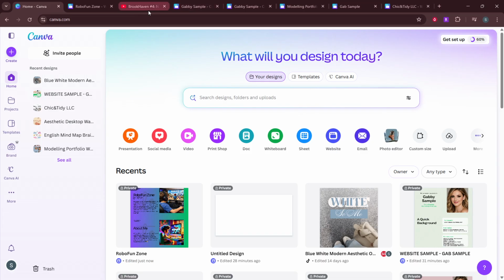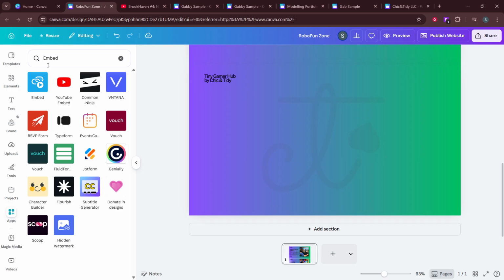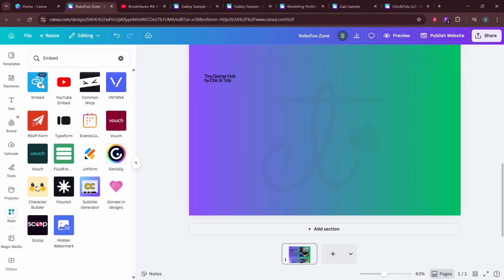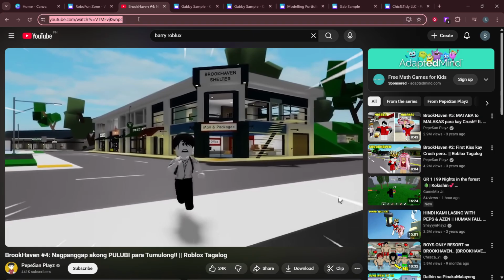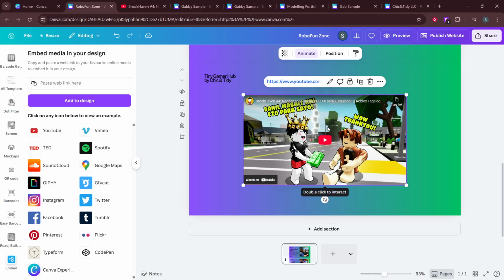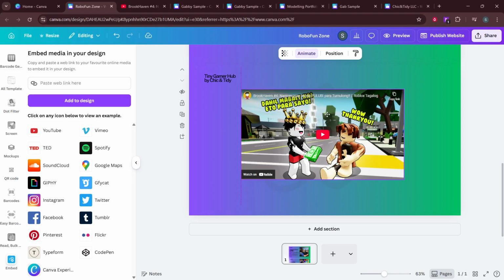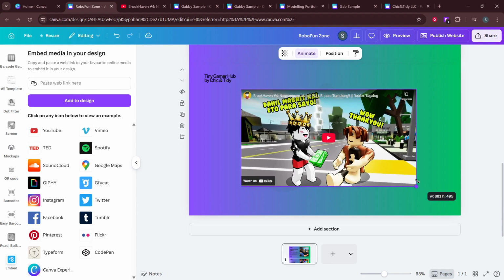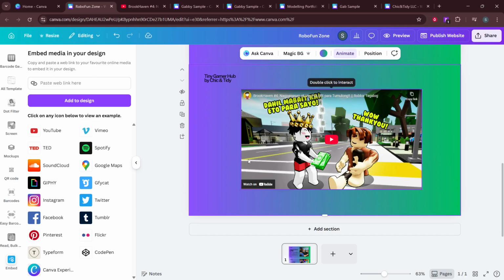How to Embed a Youtube Video in a Canva Website [2026 Full Guide]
How to Embed a Youtube Video in a Canva Website

In this video, we show you exactly how to embed a YouTube video in a Canva website to enrich your page content with dynamic media. We evaluate the media integration parameters required to seamlessly house external video streams directly within your web layout.

Mastering this feature significantly improves viewer retention and overall project quality. By centralizing your media resources, we keep visitors on your page longer and provide a highly interactive, multimedia experience without forcing users to leave your site.

Technical Specs:
Software: Canva; Feature: Dashboard